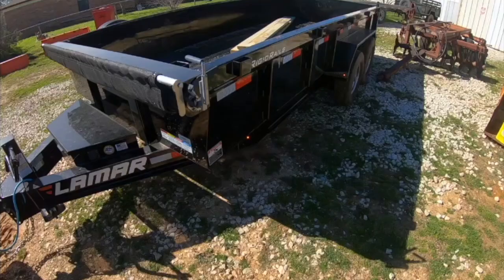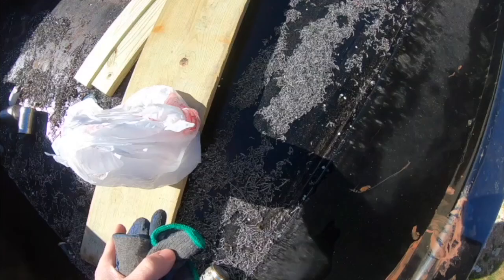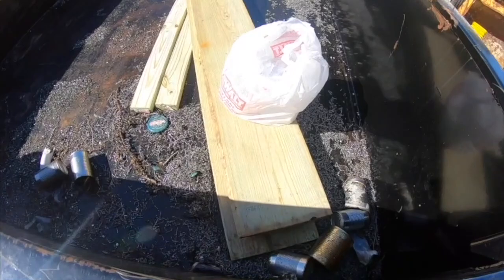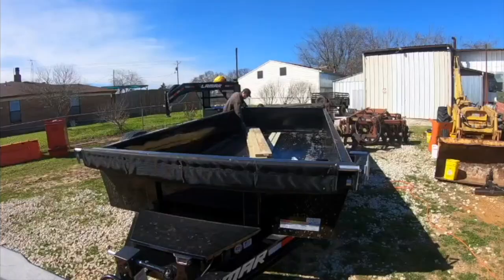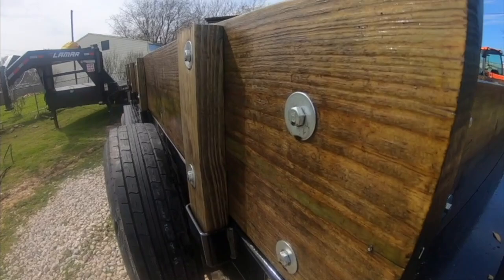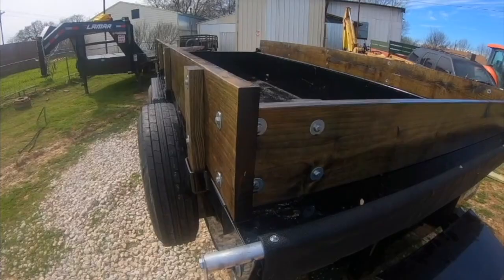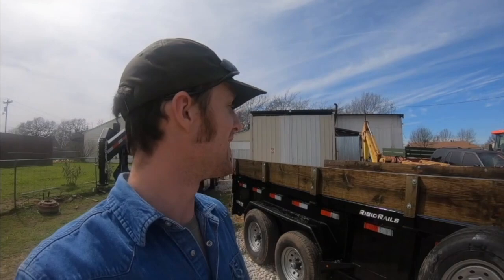THE HIDDEN SECRET TO BUILDING WOODEN SIDES FOR YOUR TRAILER OR TRUCK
SOME OF MY FAVORITE TOOLS:

KNIPEX German Made Pliers-Wrench:
OTC Slide-Hammer Kit:
Carbide Burrs - An Affordable Set That’ll Last:
SUNGLASSES I WEAR - Quality at twice the price:
Regular Safety Glasses that I Use: